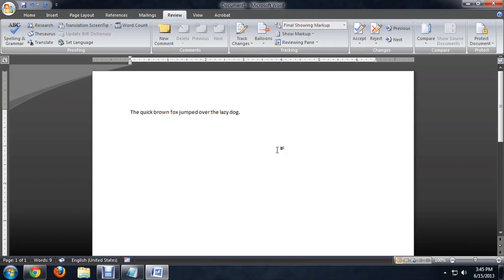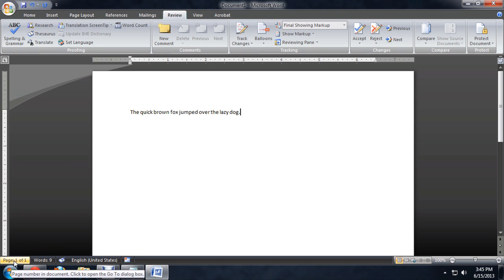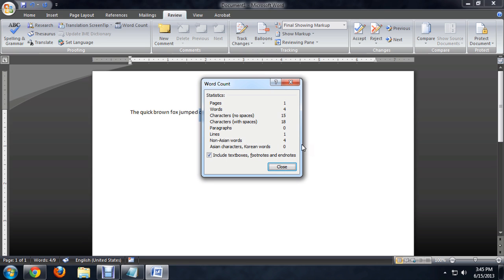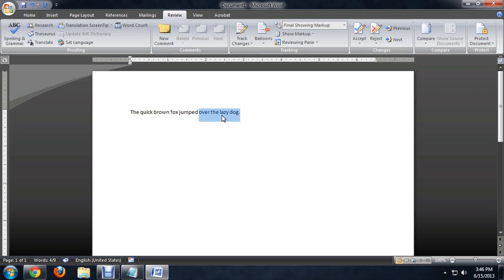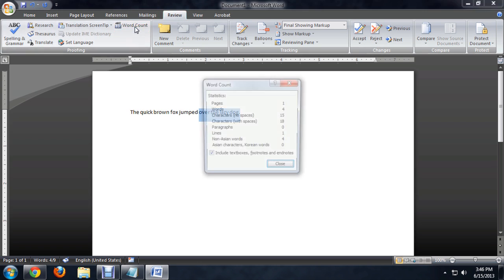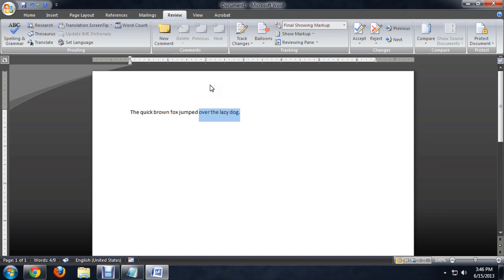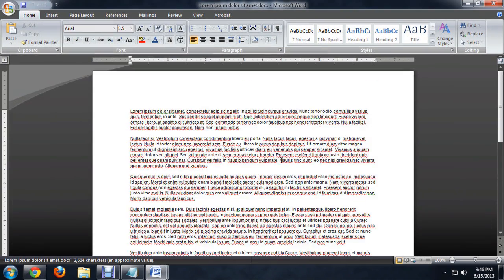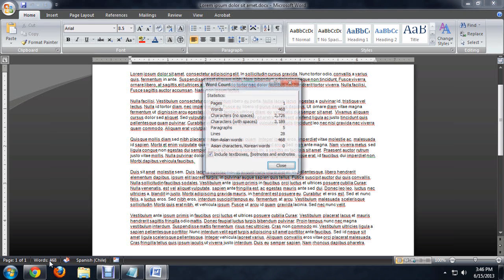How to Check How Many Words in Microsoft Word : Tech Niche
Checking how many words are in a Microsoft Word document is something you can easily do right from the toolbar at the bottom of the window. Check how many words are in Microsoft Word documents with help from an experienced tech aficionado in this free video clip.